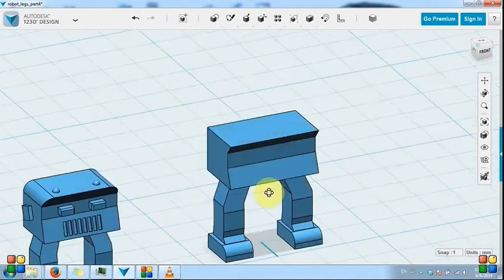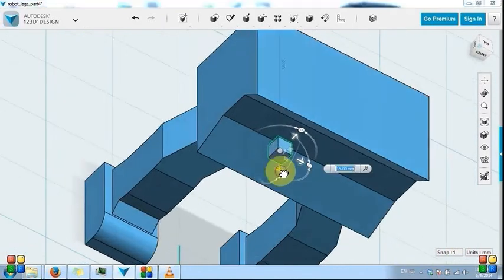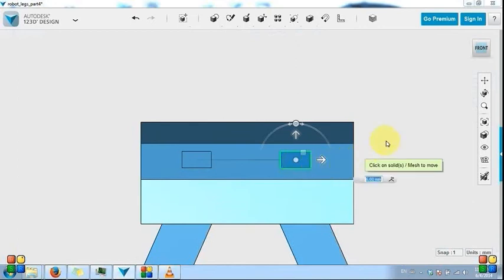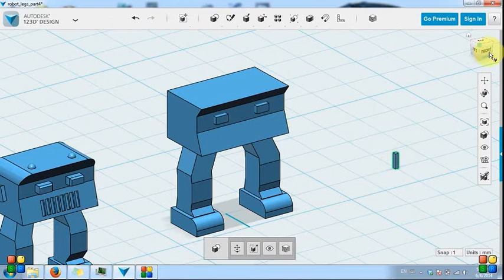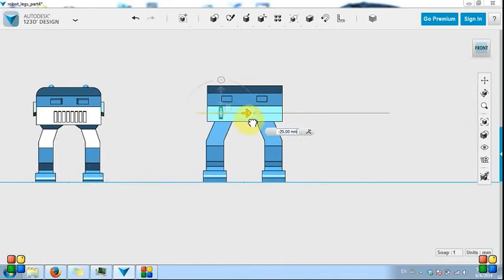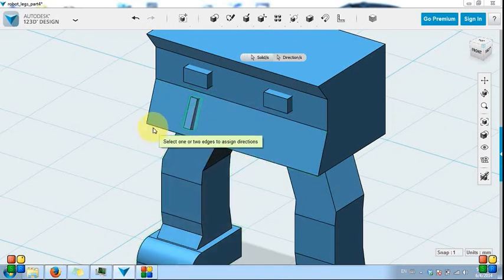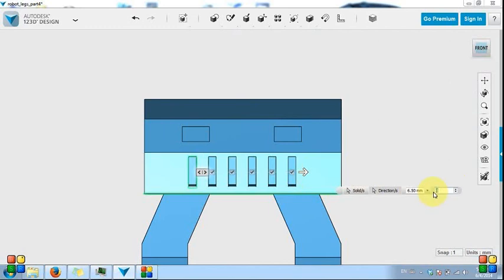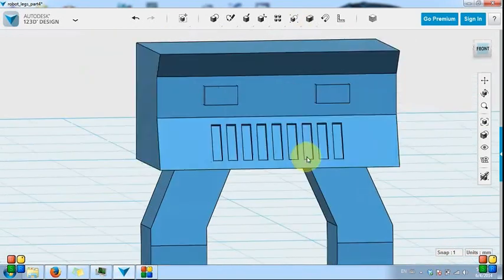Robot Modeling Tutorial - Part05